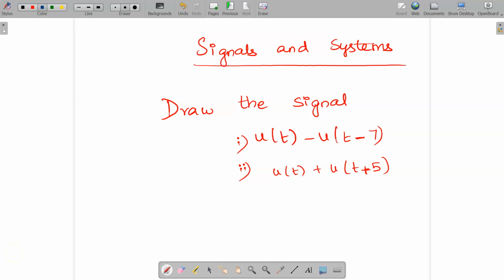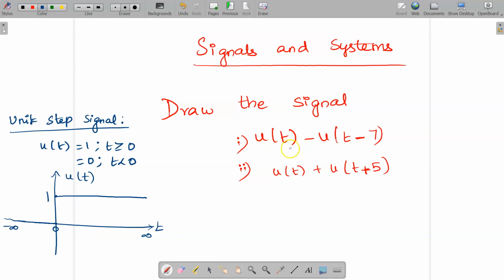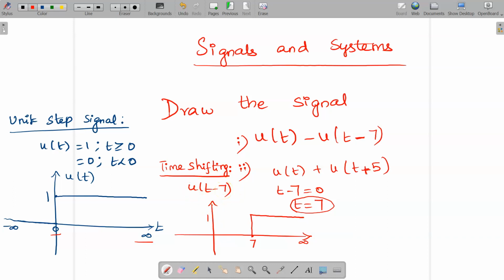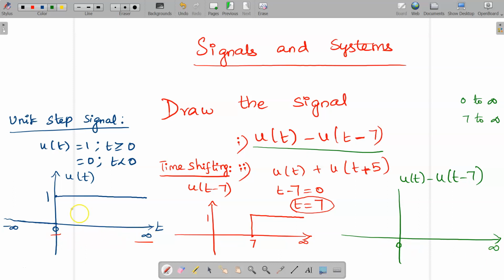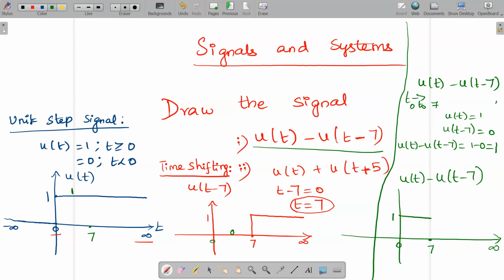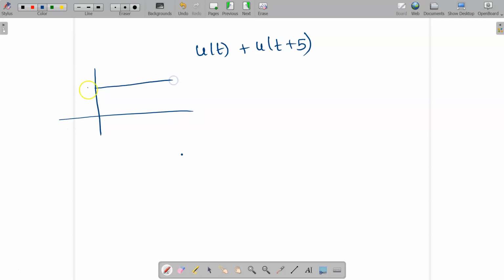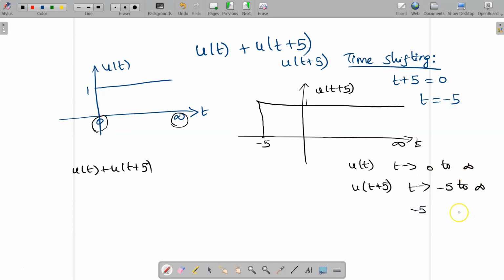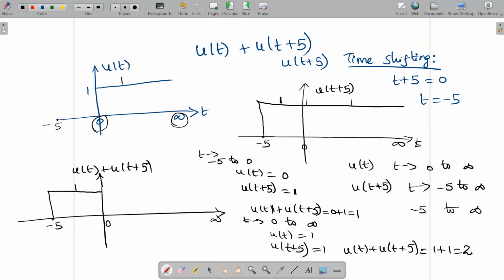Draw the signal i.u(t)-u(t-7) ii. u(t)+u(t+5)